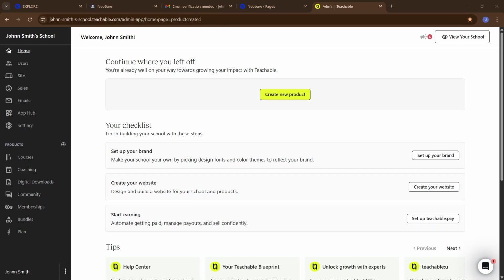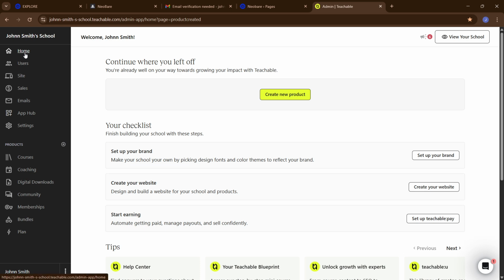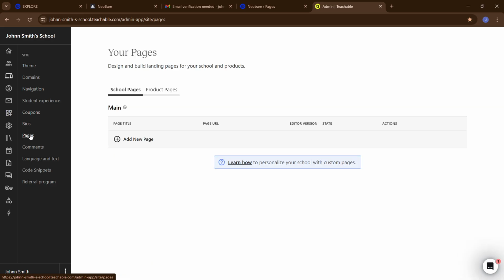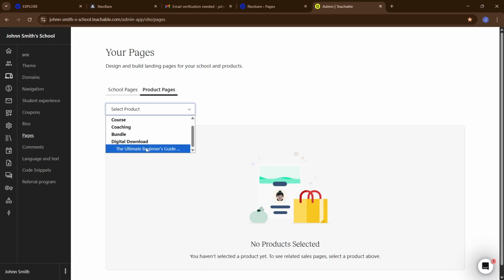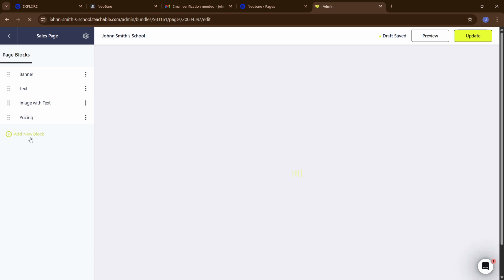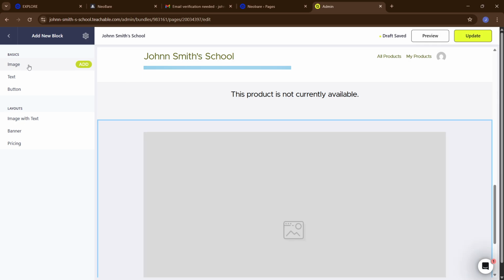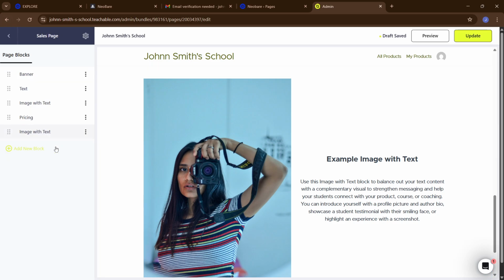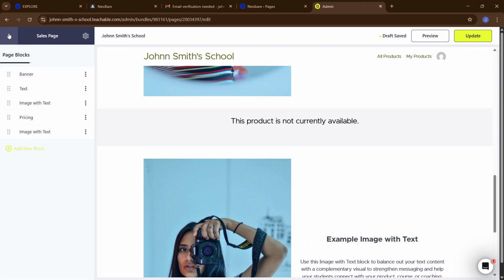How to Use the New Teachable Editor [2026 Full Guide]